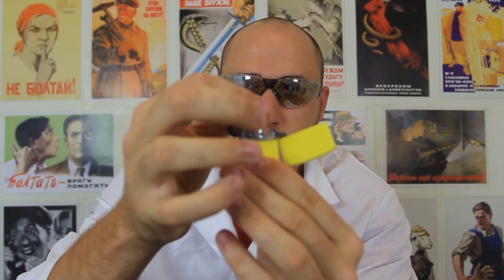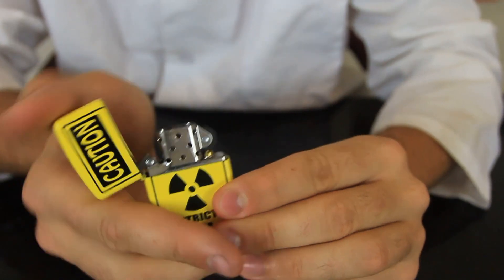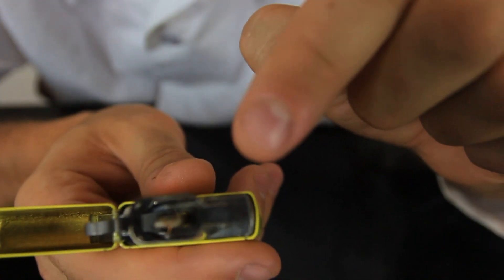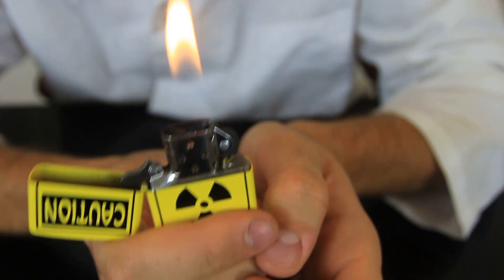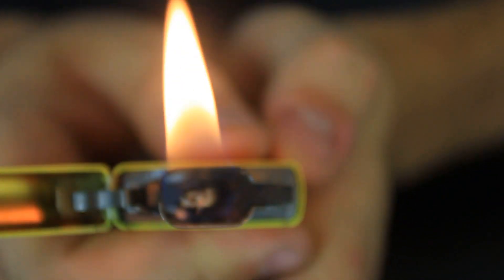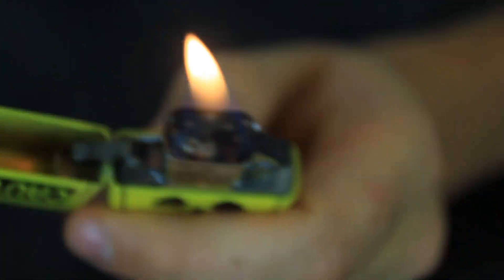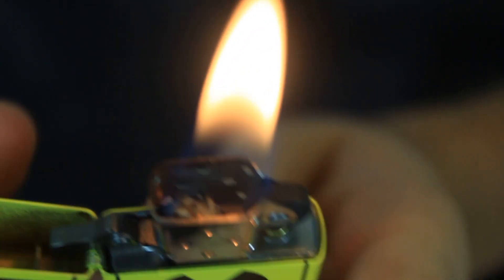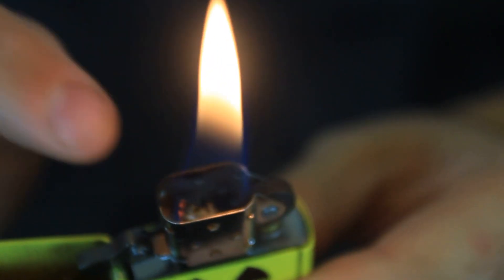Amaze Friends with Zippo Magic Trick - Tutorial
Here is a zippo trick that is easy to do and takes  little practice. This trick is also known as the disappearing flame trick.